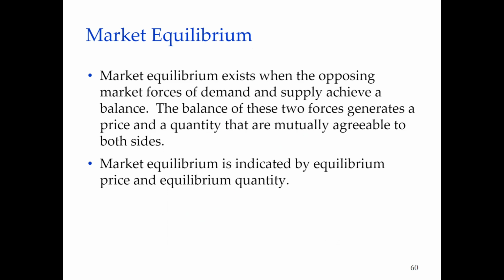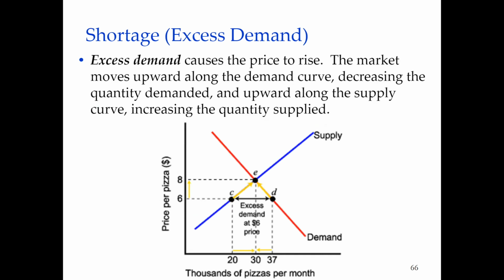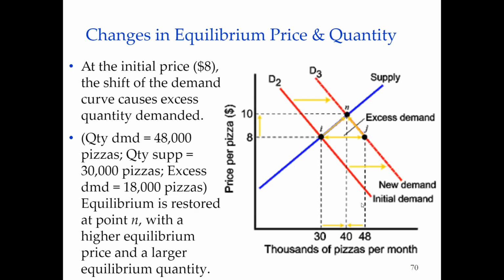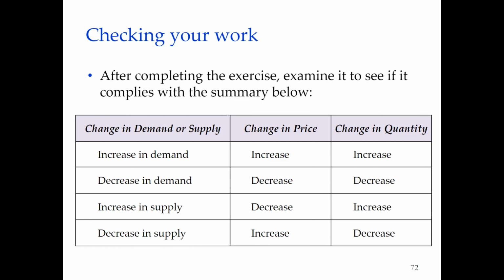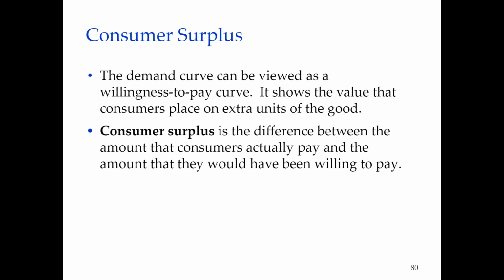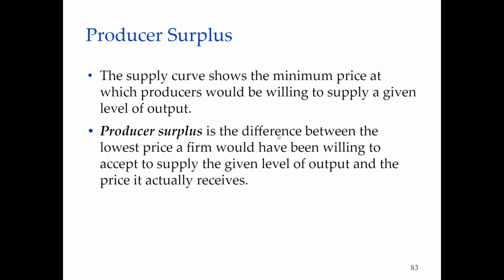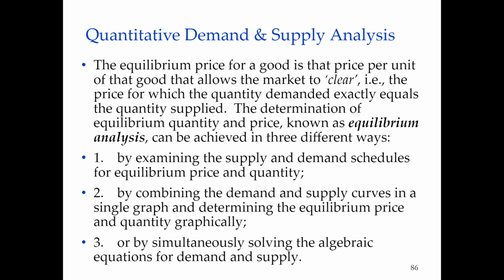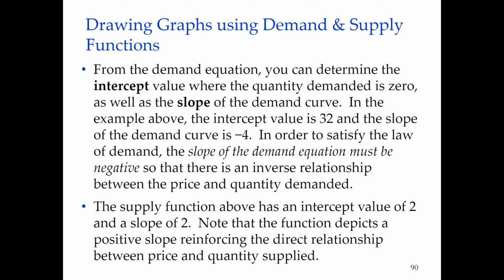Csec Economics Demand and Supply and Market Equilibrium Part 3 final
Hey guys today's video was Demand,Supply and Market equilibrium.I do hope you enjoy.

Track: Koven x ROY KNOX - About Me [NCS Official Video]